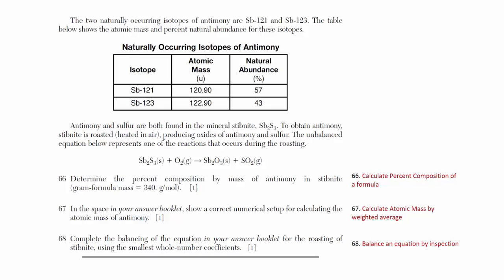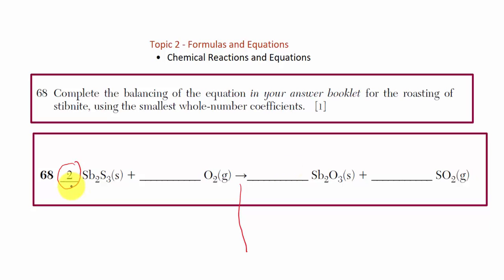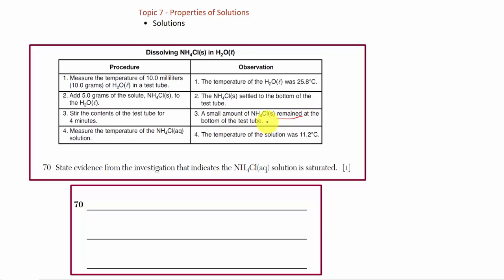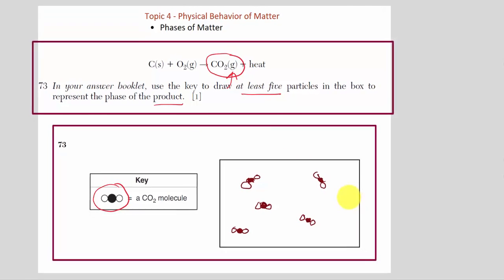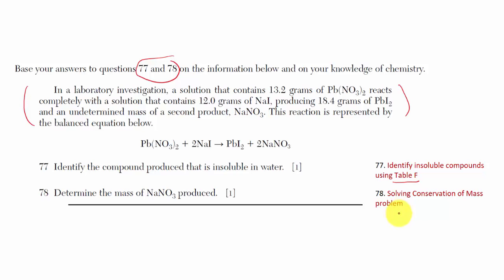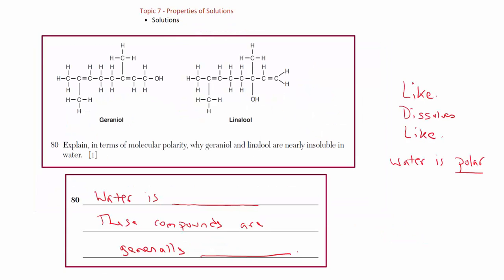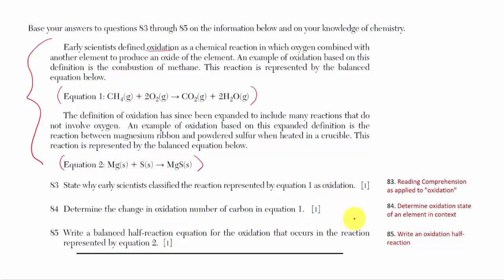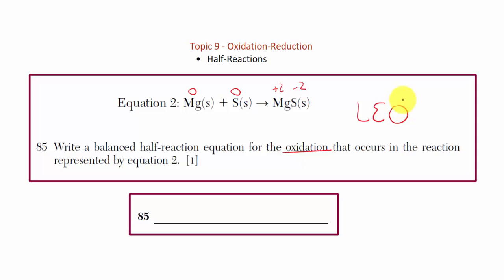Chem Regents Part C August 2015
A walk-through of Part C of the New York State Chemistry Regents Exam administered in August, 2015.